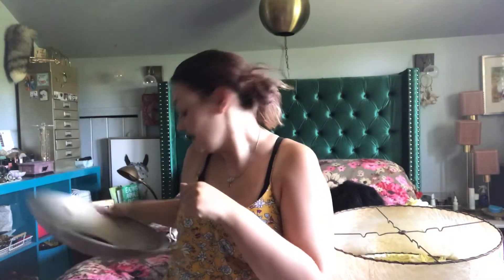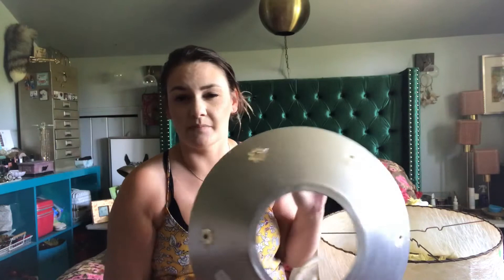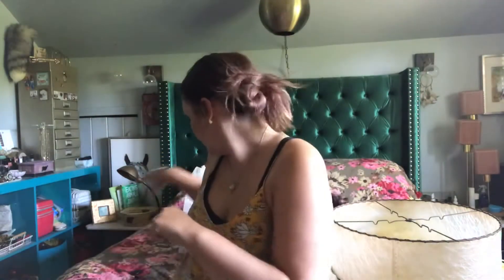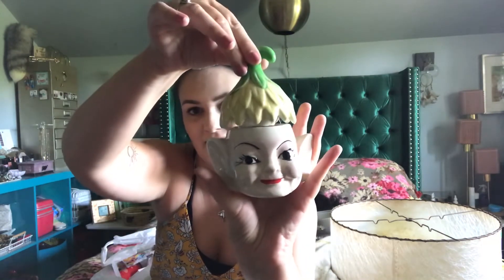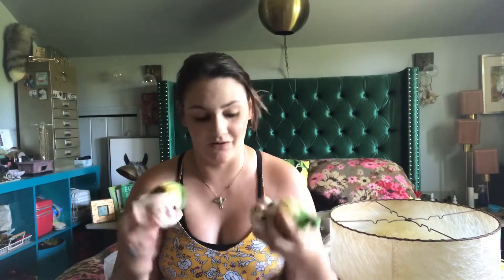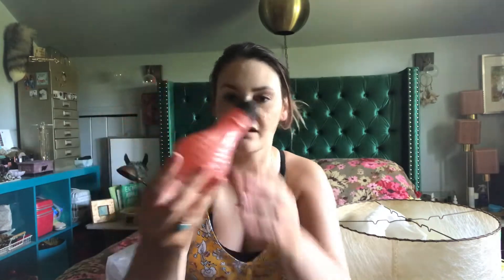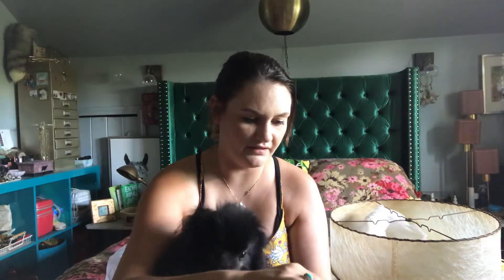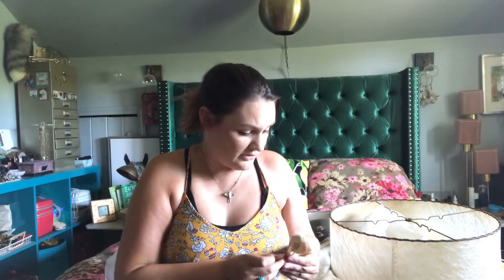Vintage Shopping at The Melamine Cup - LouAndBeeNH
I went shopping at one of New Hampshire’s best vintage stores!

Vintage enthusiast. Cruelty free beauty advocate. Spending my nights & weekends on Poshmark since 2017. 📍New Hampshire